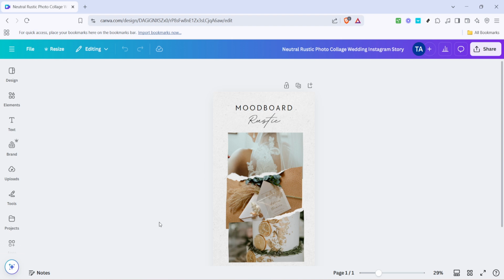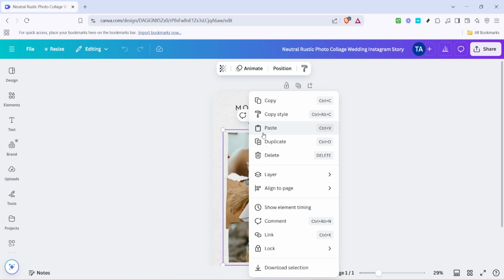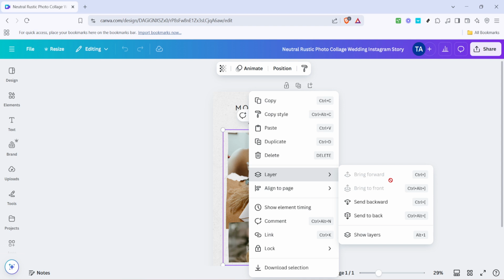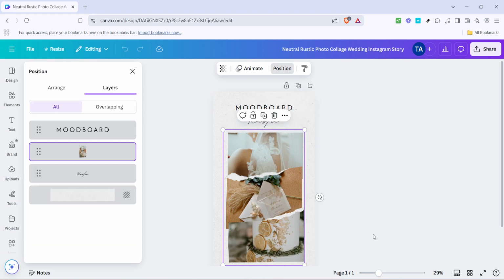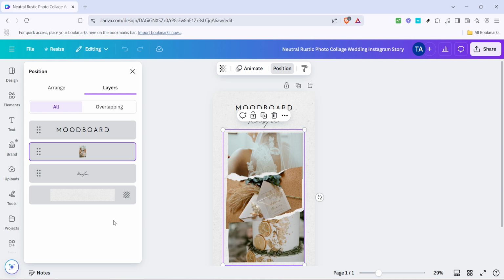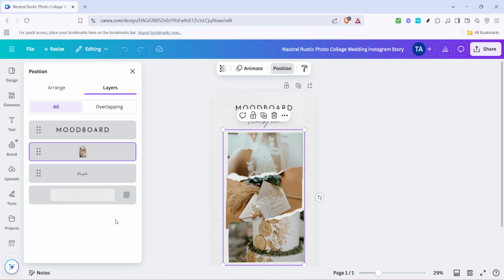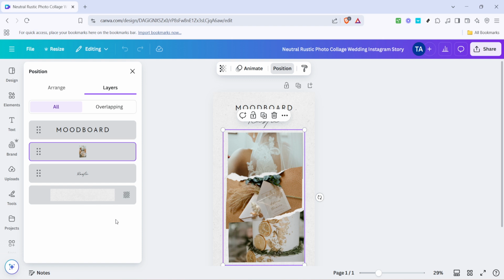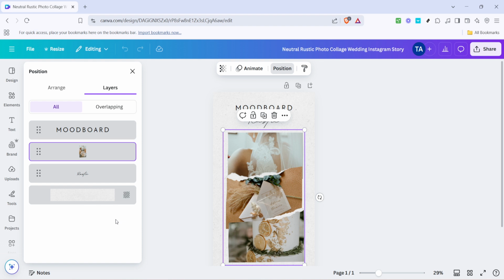How to Show Canva Layers Panel (Full 2025 Guide)